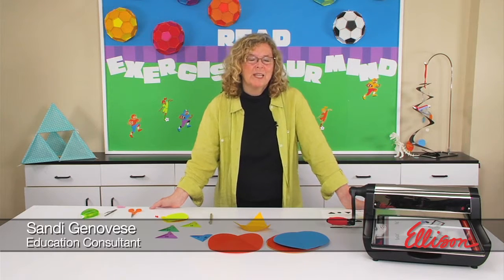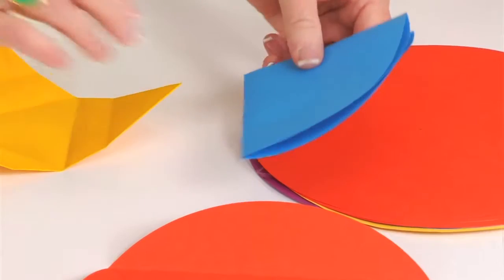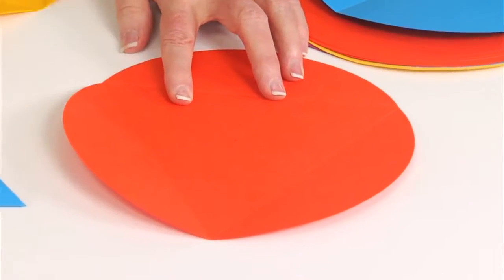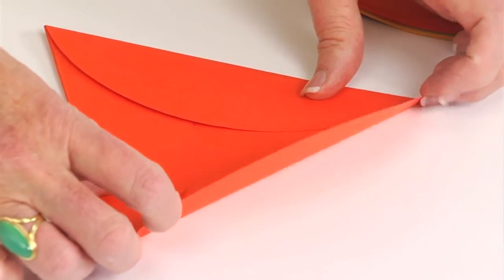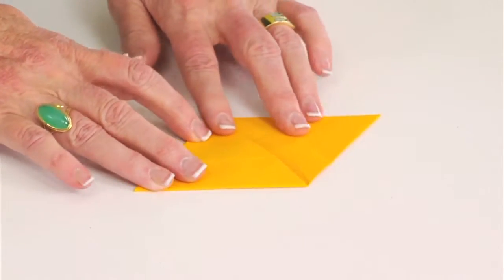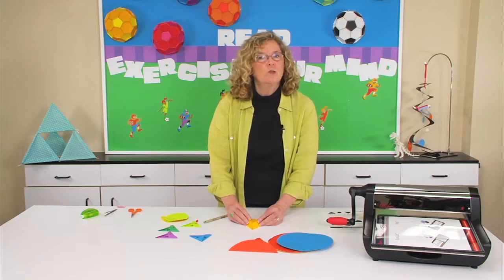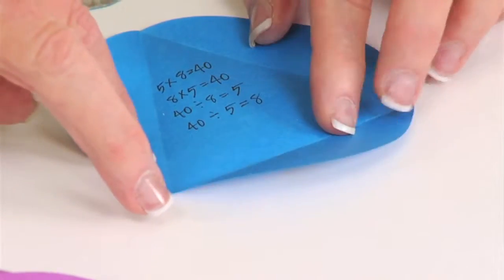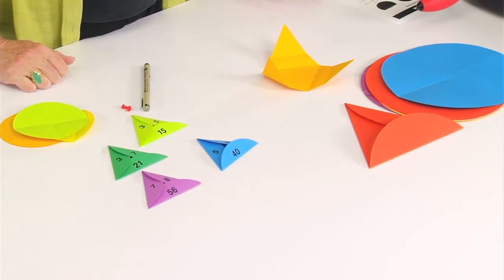Education Video Series: Geometry and Number Family Fun!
Did you know you can create multiple hands-on learning tools with a simple die-cut  paper circle? This video shows how to make a manipulative for geometric learning – the circle can be folded in different ways to make an equilateral triangle, a trapezoid, a rhombus or parallelogram, a tetrahedron, an hexagon, and more! You’ll also learn how to turn circles into number family triangles that help students learn with multiplication and division facts.  This simple, hands-on exercise will help them to see and retain the relationship between number families, and that’s a real plus!